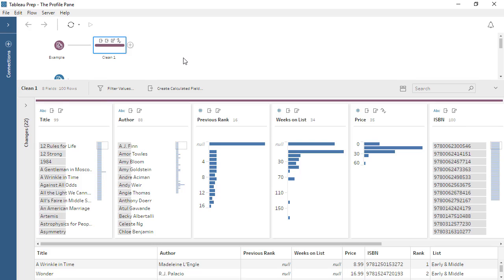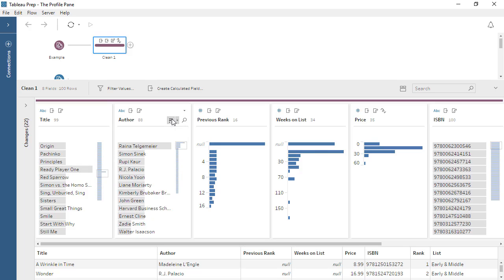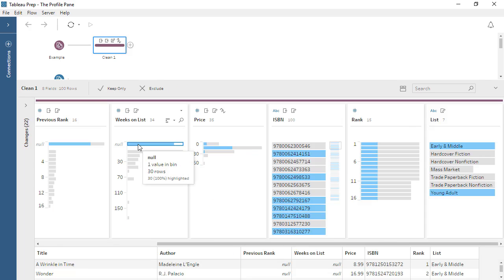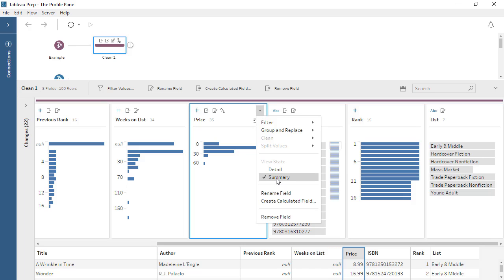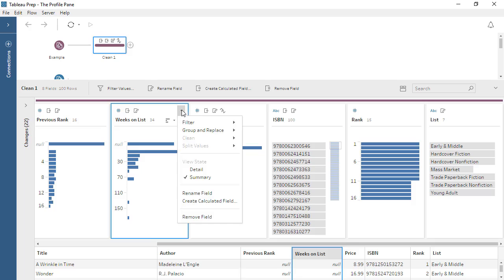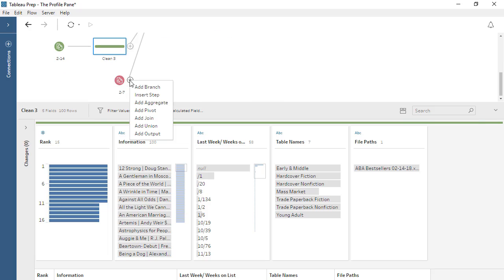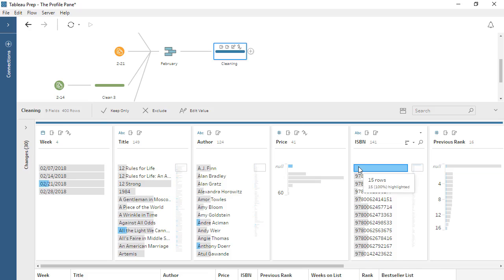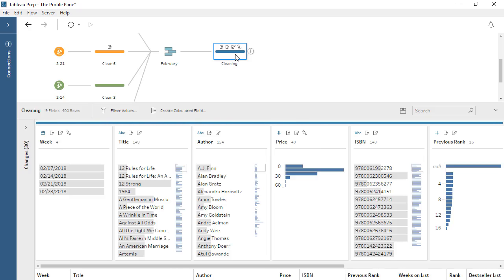The Profile Pane